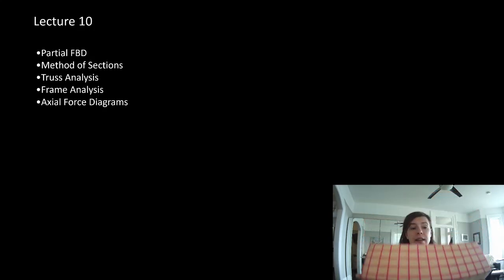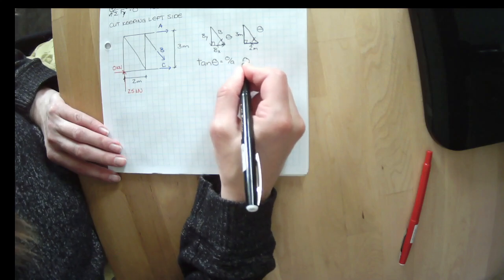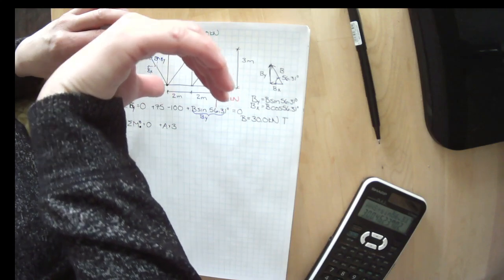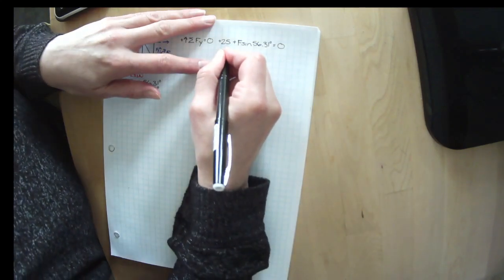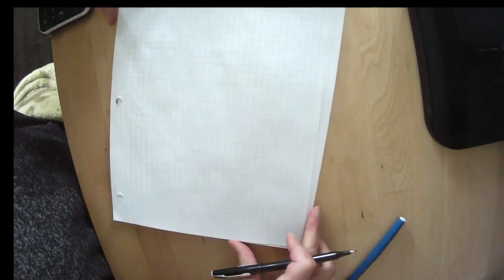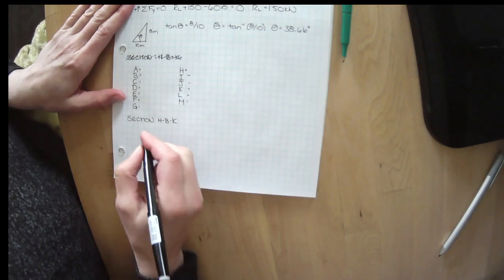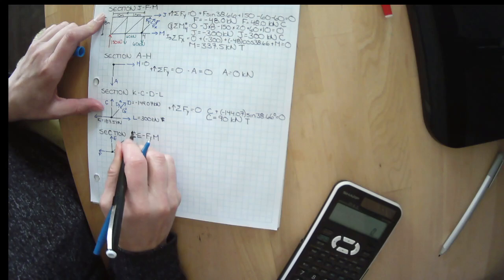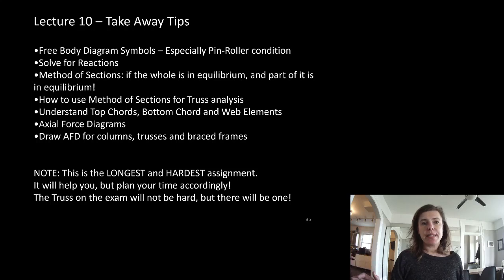ARC1046 2021 Lecture 10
Method of Sections - Trusses